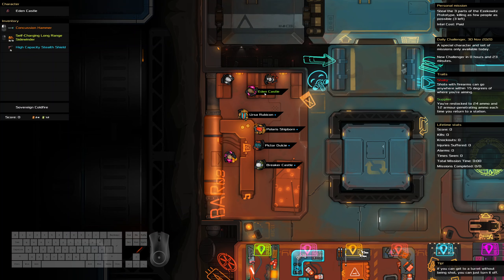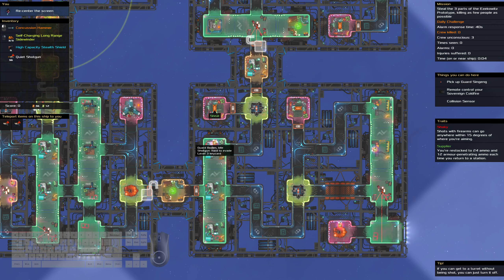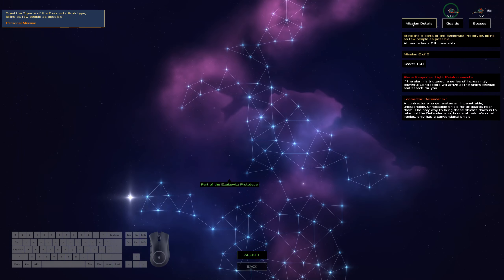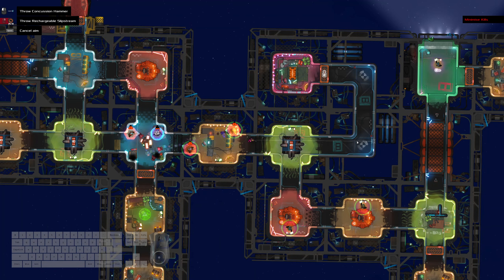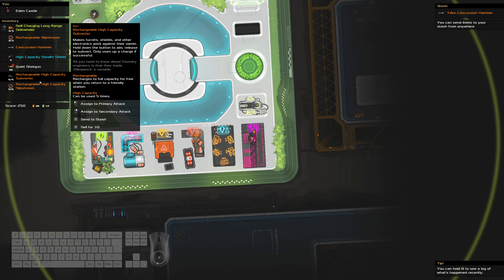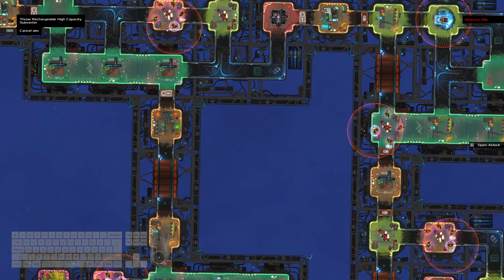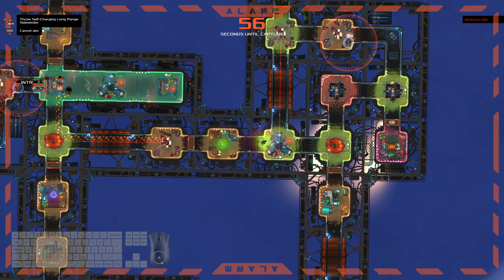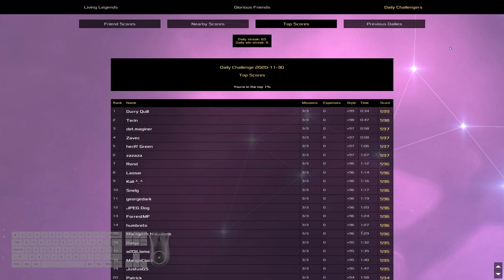Heat Signature Daily - Nov 30 2020 - Gaining Speed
Full disclosure - I got caught up in work so I moved my time back by like 20 minutes for this run